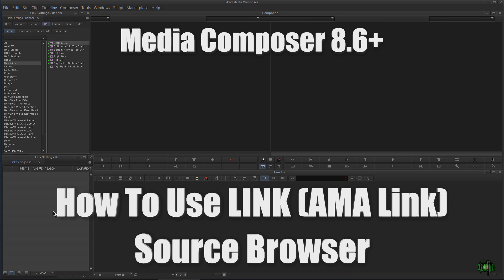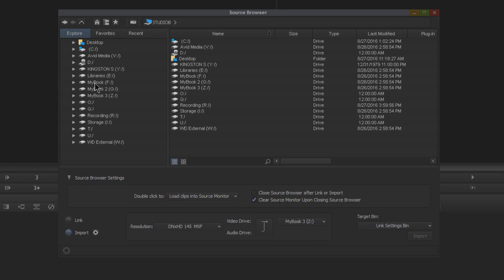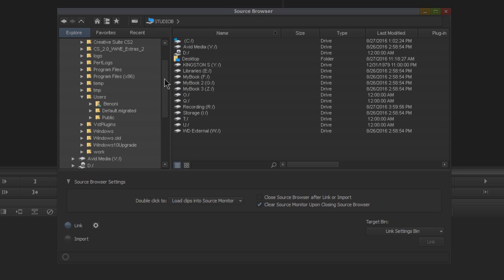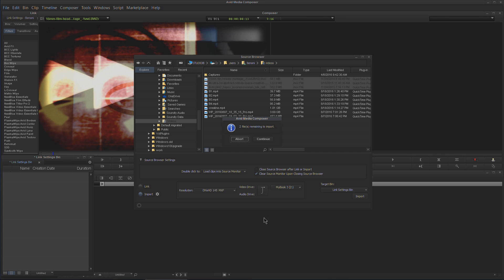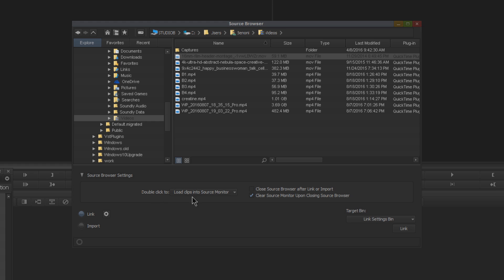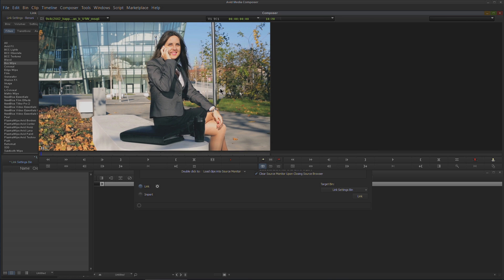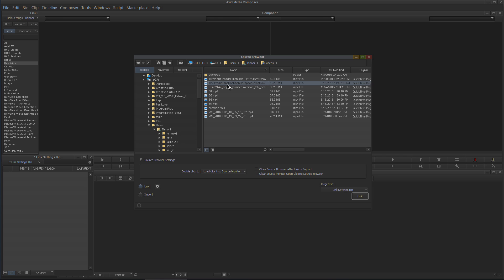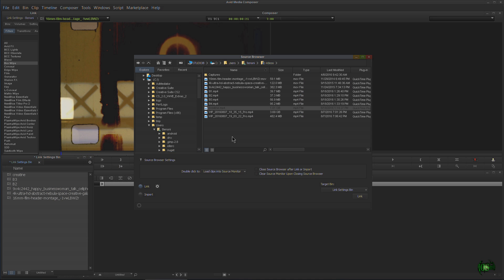Media Composer 8.6+ - How To Use Link/AMA Link - The Source Browser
Media Composer 8.6 introduced a change in the way we use Link to add clips to our bin. If you have been a Media Composer user for awhile you will probably remember AMA LINK. Then AMA LINK was changed to simply LINK in our context menu. Now, we access LINK through the Source Browser.

The Source Browser is structured just like Windows Explorer or the Finder on OSX, so you will know how to use it. Find the clip or clips you want to Link, make sure you choose LINK in the lower left hand corner, and press the LINK button on the lower right. That is the essentials of using LINK in Media Composer 8.6 and higher.

The Source Browser of course has more features, some of which I cover in the video, but that's all you need to know in order to use Link.